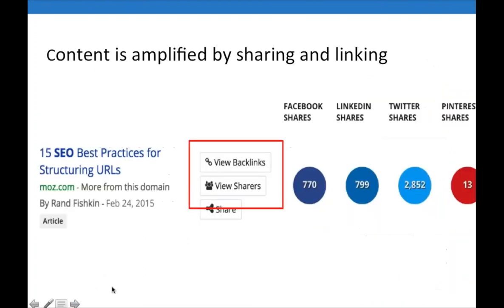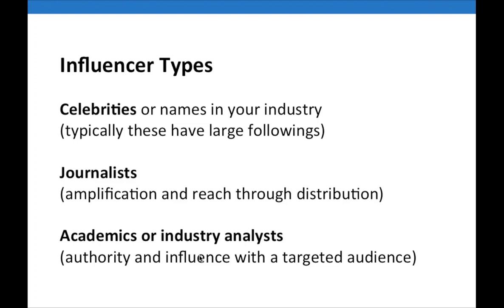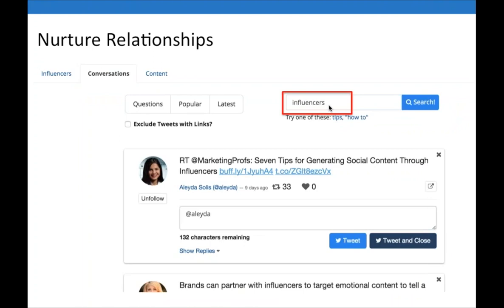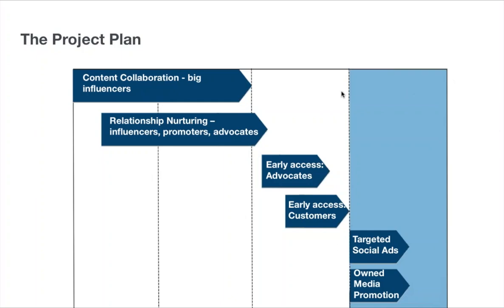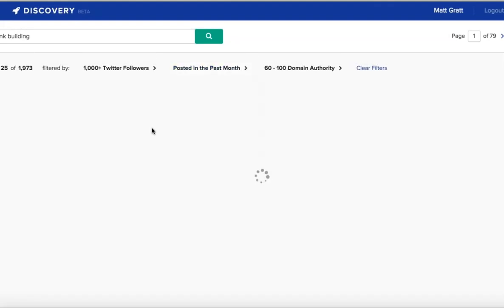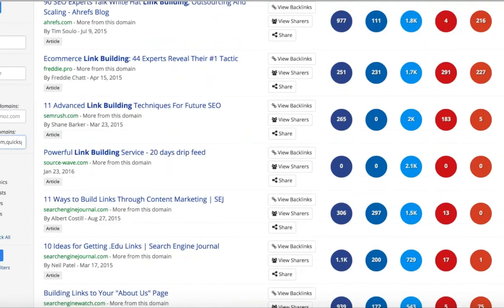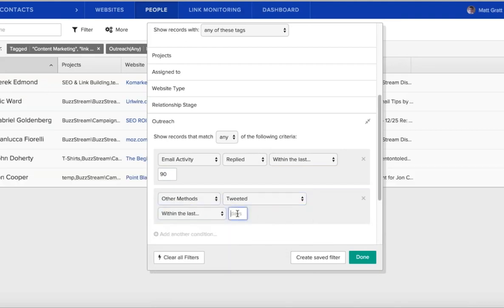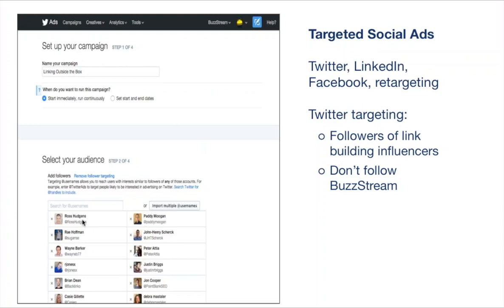Influencer buzz HD 2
BuzzStream and BuzzSumo webinar on Influencer Marketing